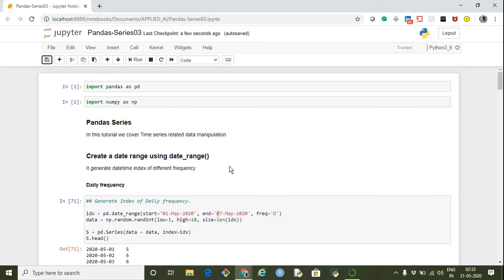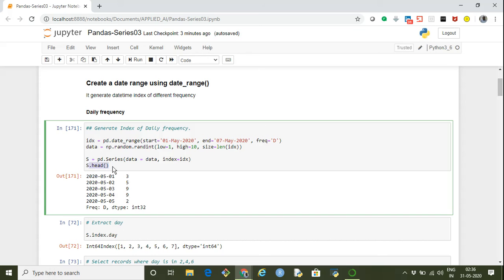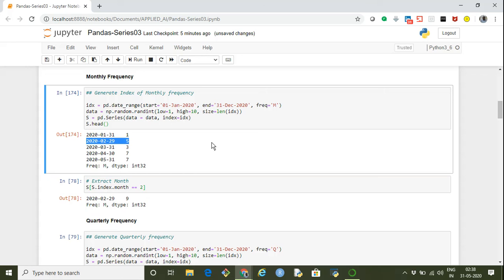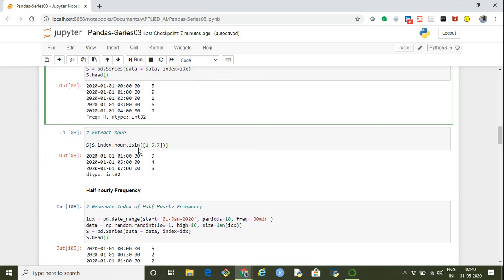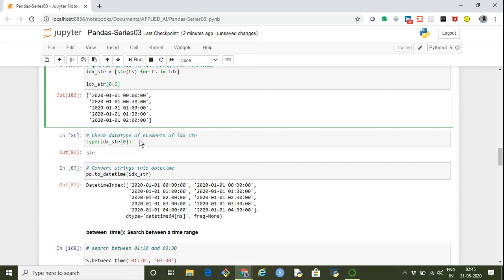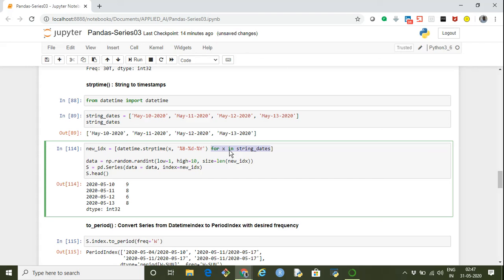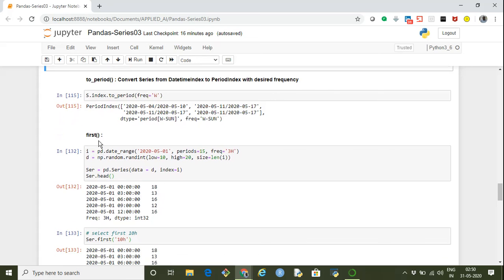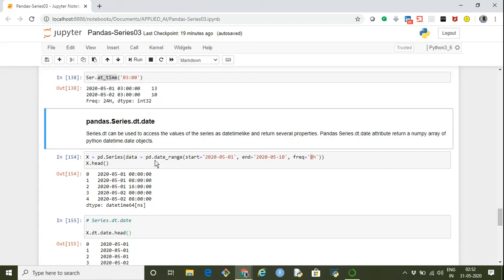Pandas - Series03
Pandas Series - 03